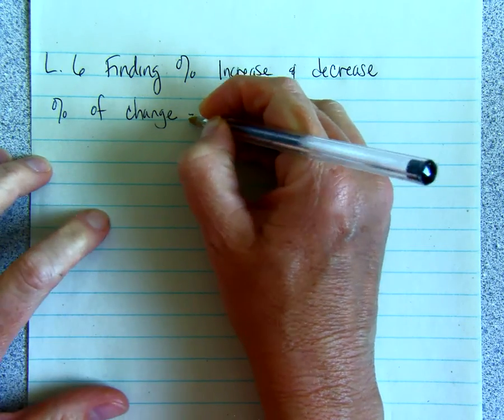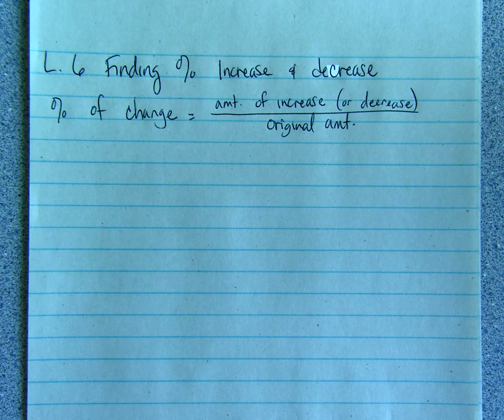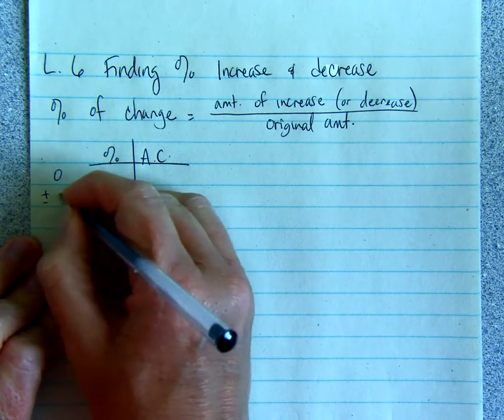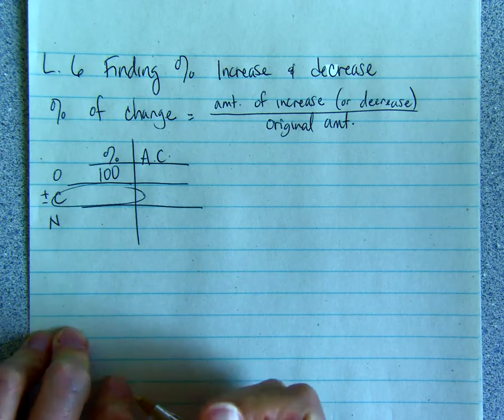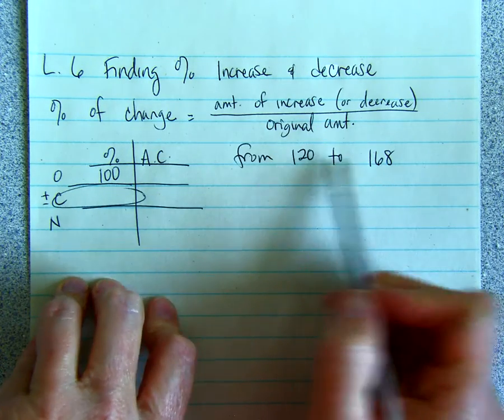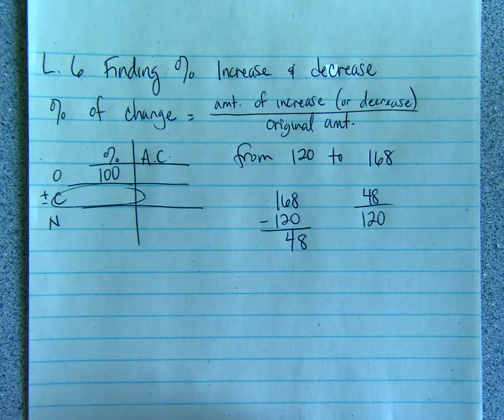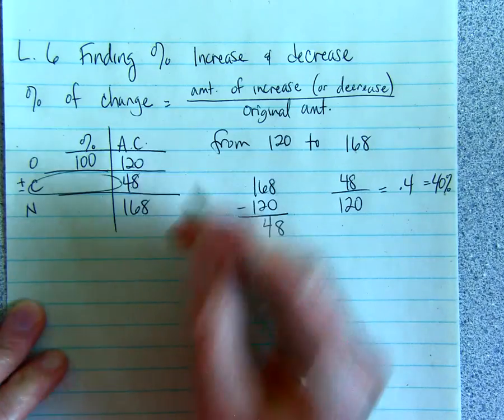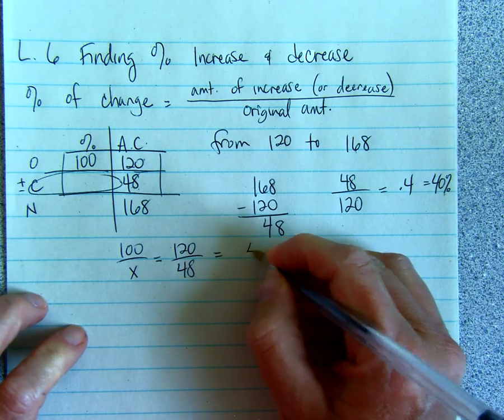Finding Percent of Change